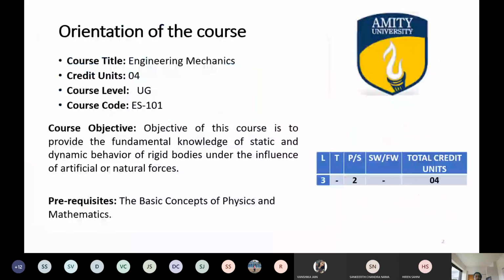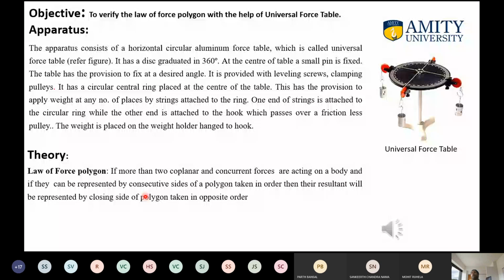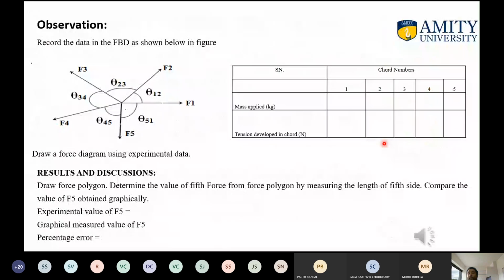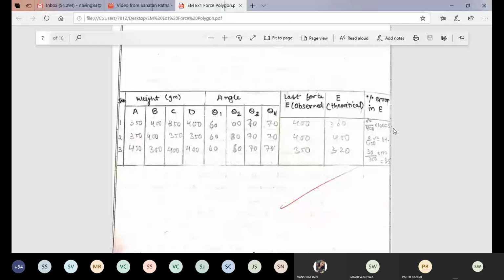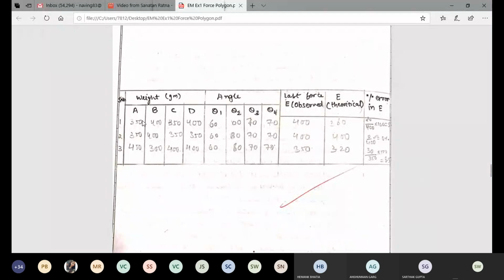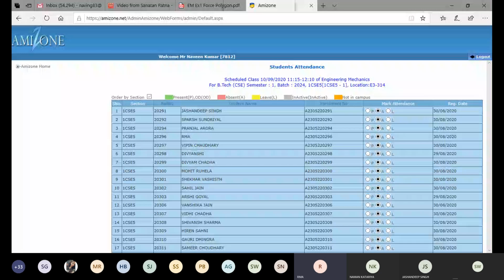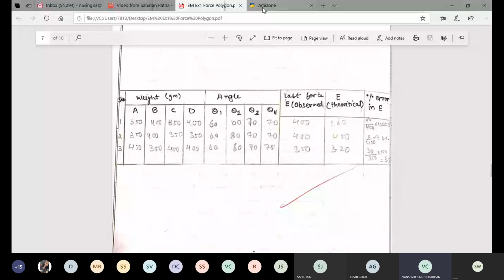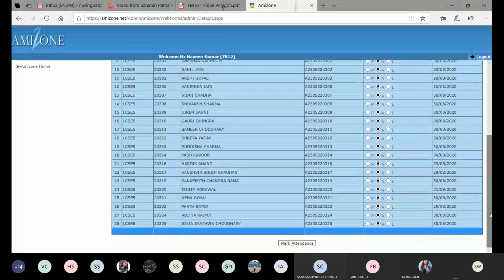ES101 10-9-2020 part 1